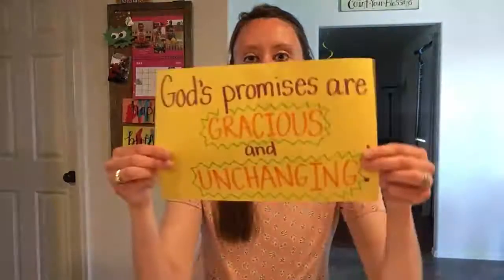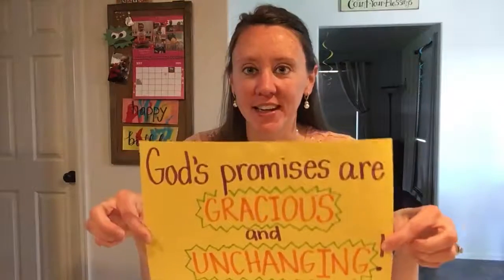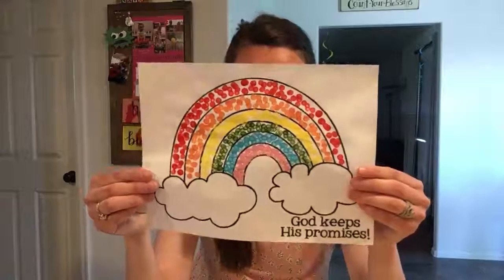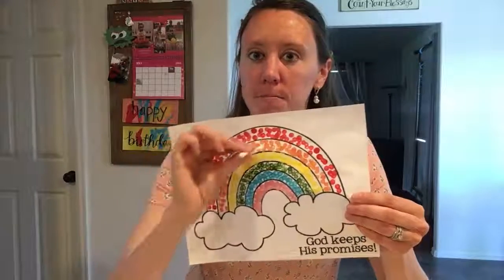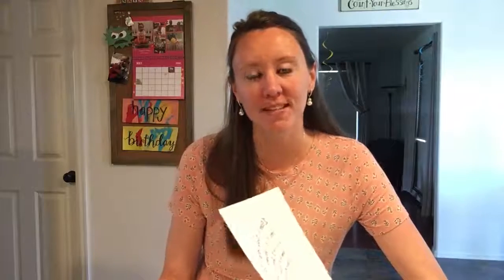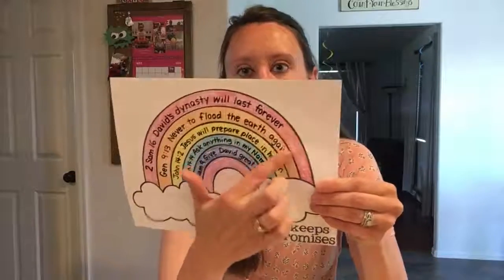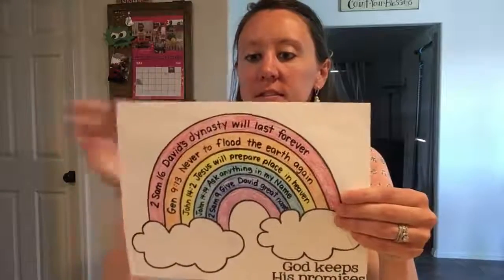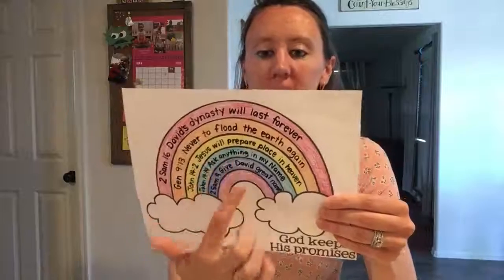Stephanie's CC Craft Video 5 10 2020